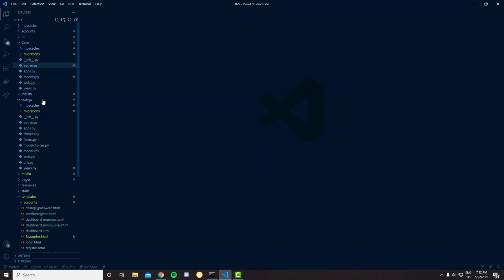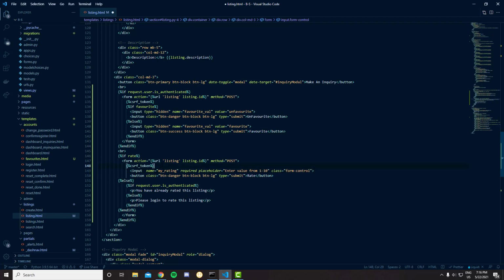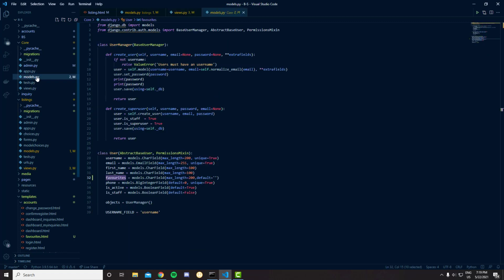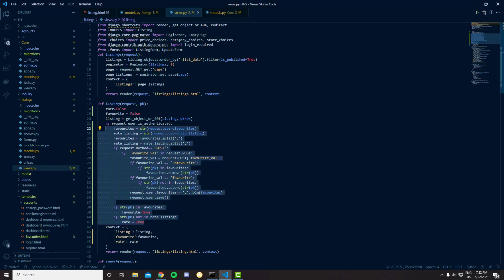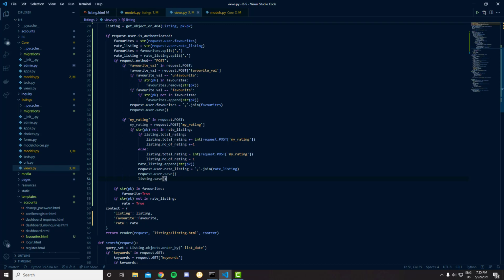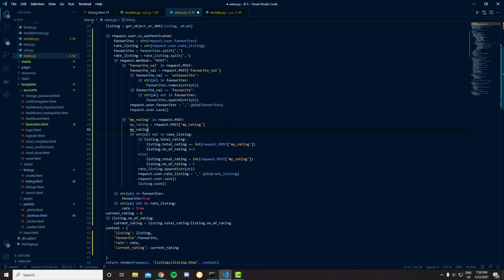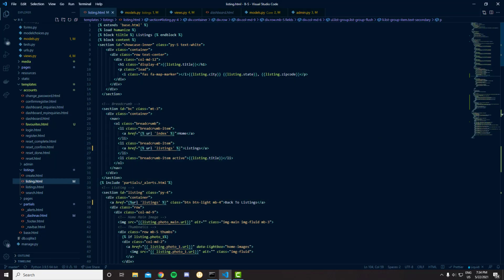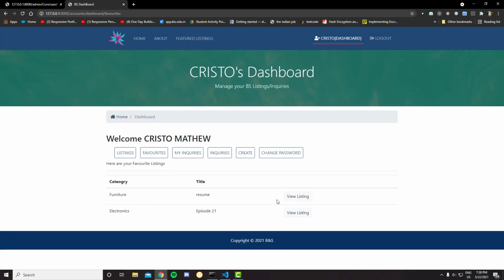Add Favourite and Rate Listing Part2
This was done on demand by one of our viewers and this is pure logic and nothing else if there are better ways please proceed with that .. Thanks for your love and support :)

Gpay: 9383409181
Crypto:
Bitcoin: 1E2MYfHSDmivfxXgfWQ8qzCdu9t6gfYtba
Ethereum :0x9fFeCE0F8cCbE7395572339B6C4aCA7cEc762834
Doge: DByUN3MbDQKZg3A1bRJjAswtdqEcbUrq3U